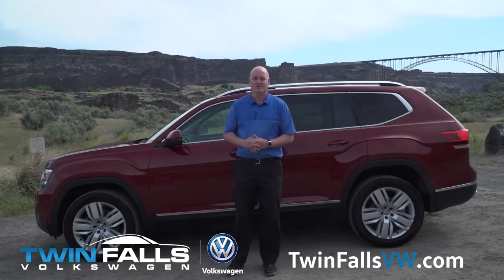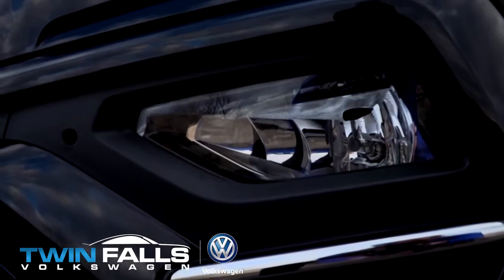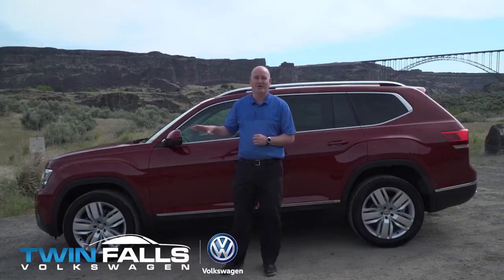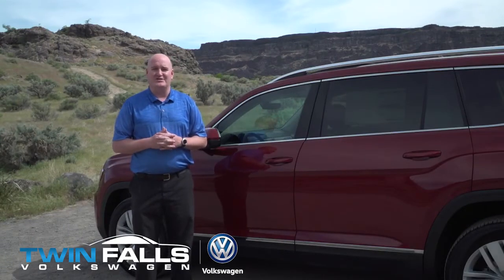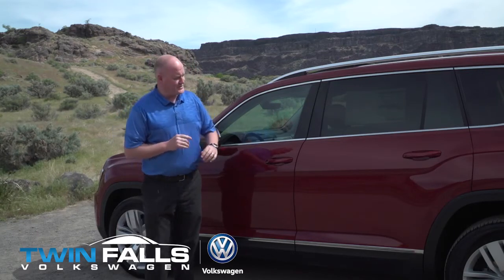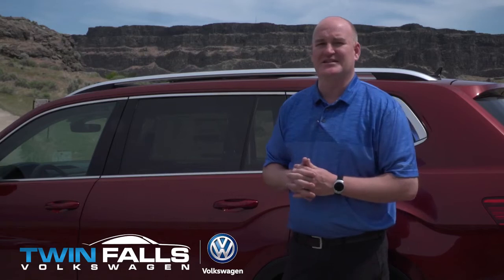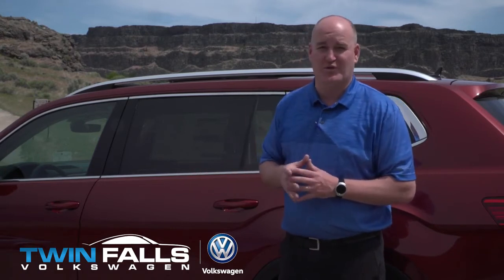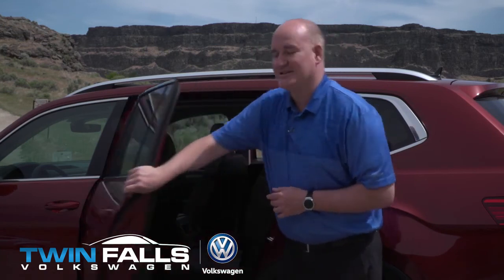2018 Volkswagen Atlas Video Preview